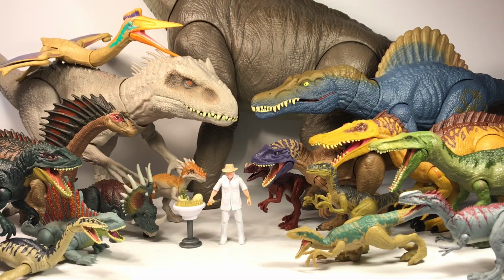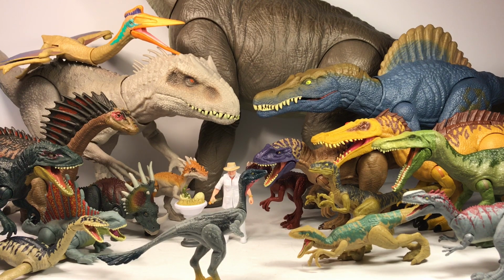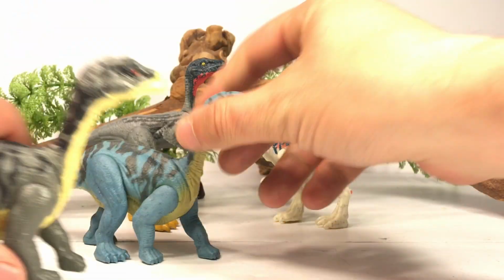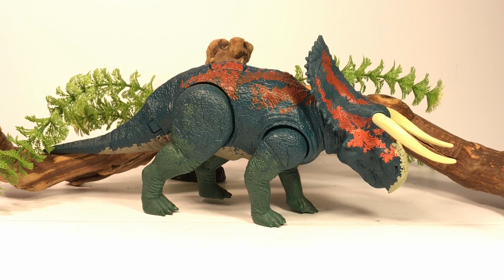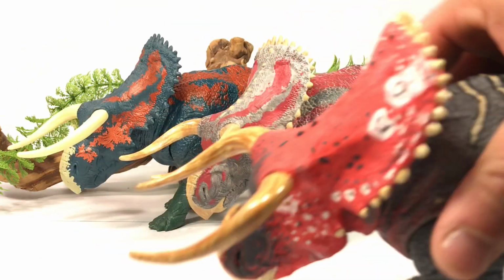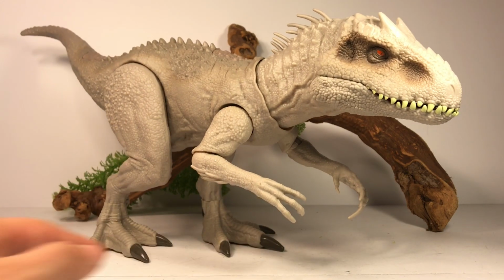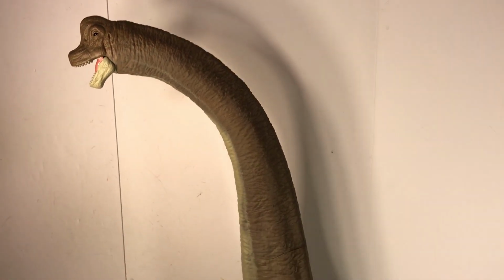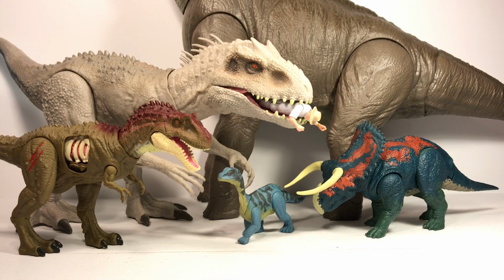Top 5 Mattel Jurassic World Toys of 2019!! Dino Rivals | Battle Damage | Legacy Collection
Since DinoRivals is official over I thought it would be a good time and a look back at all the great JurassicWorld figures of 2019. I know Primal Attack is just starting to trickle out, but I’ll be saving those for the 2020 list. This list is just my option and I would love to hear your top 5 in the comments.